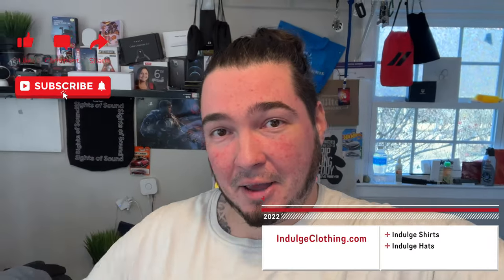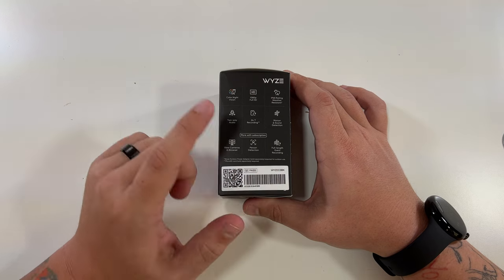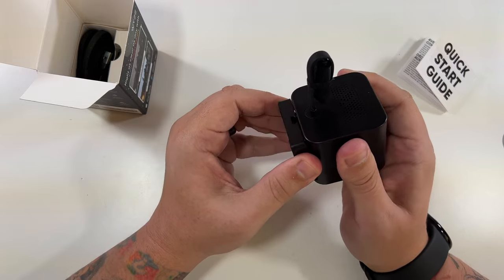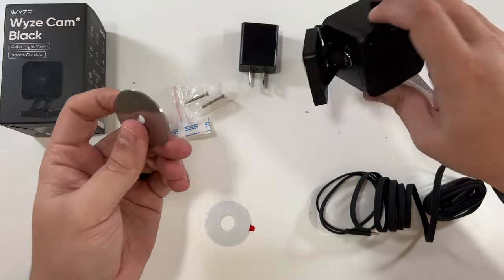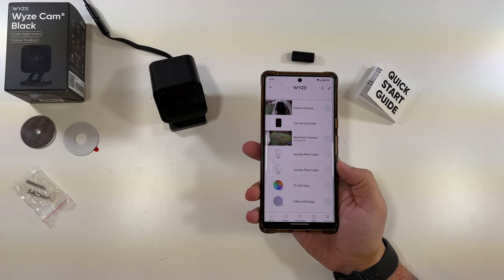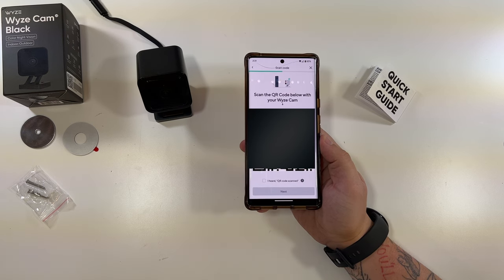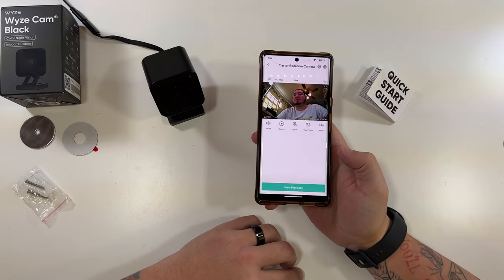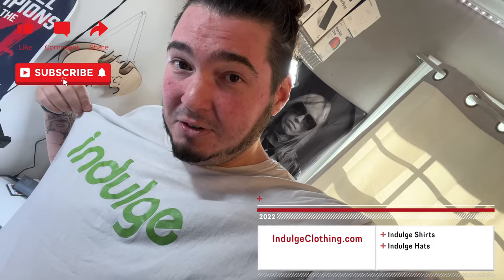The Limited Edition Wyze Cam V3 Black Unboxing and Setup!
Today we unbox and setup the Limited Edition Wyze Cam V3 in Black. This was released for Black Friday in 2022, but it does pop up from time to time on the Wyze website. Check out the Wyze Cam V3 in Black!

Do you want a Wyze Cam V3 For your home? Buy one at this link [Sadly This is just a link to a regular Wyze Cam V3 not the Limited Edition Black Version shown in the video :( ] ~